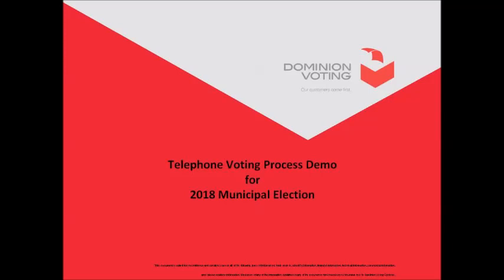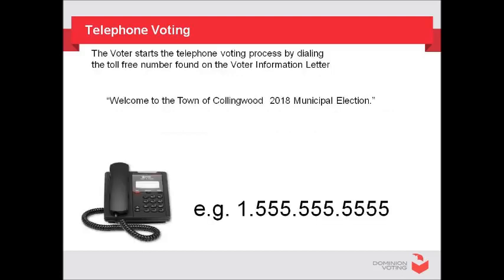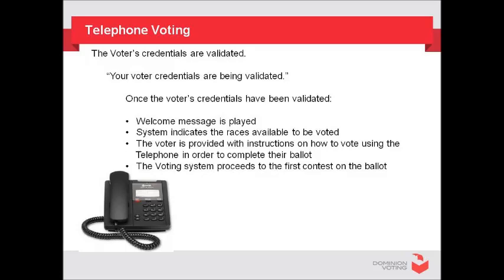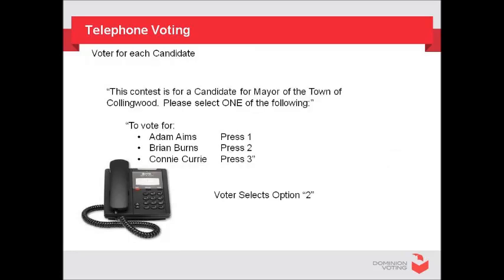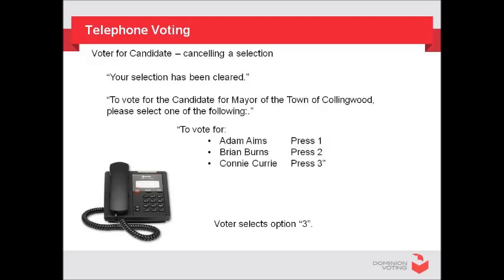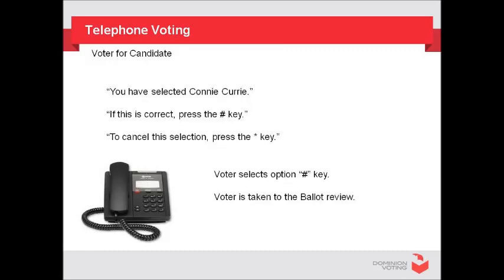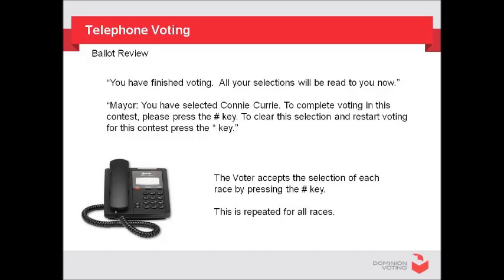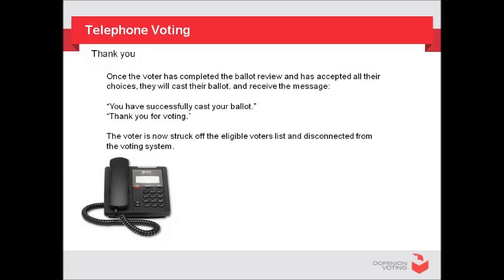Telephone Voting Process - 2018 Collingwood Municipal Election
Learn more about telephone voting in the 2018 Collingwood Municipal Election